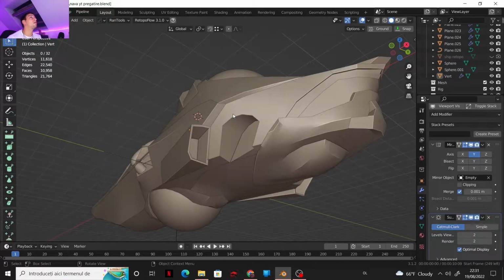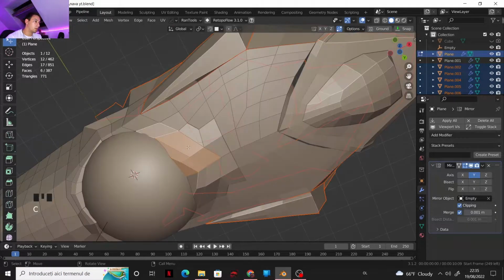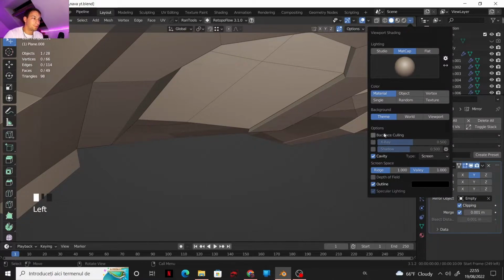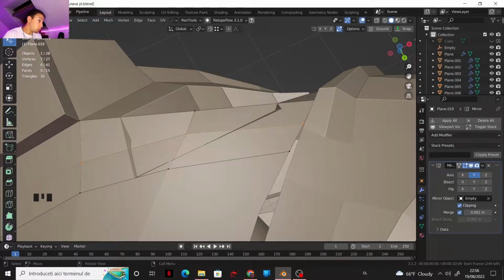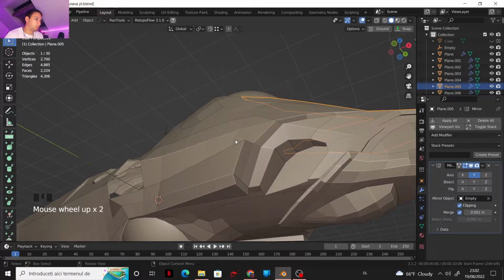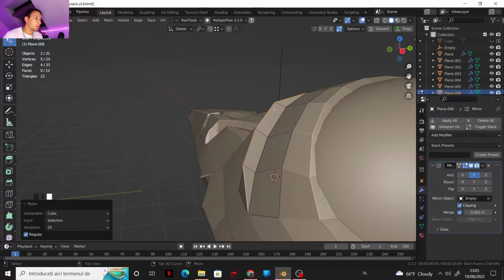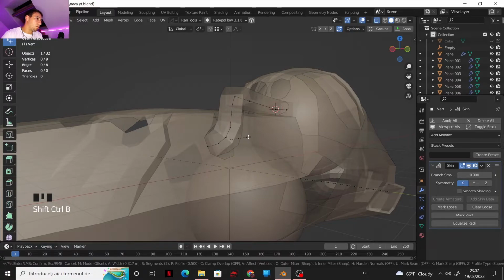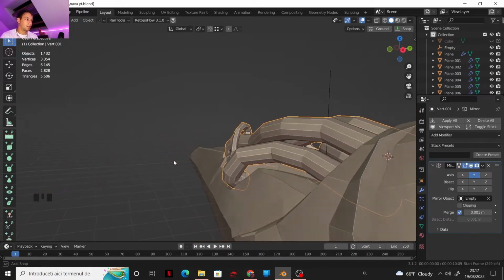Blender 3.1 Spaceship tutorial [Part 5]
In this Blender 3.1 spaceship tutorial series I look at the basics of designing and building a spaceship.